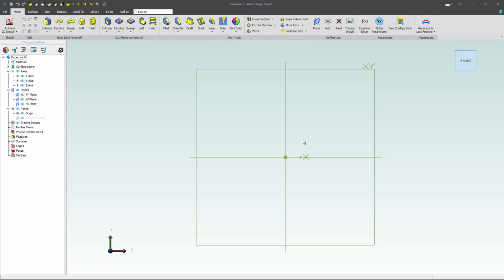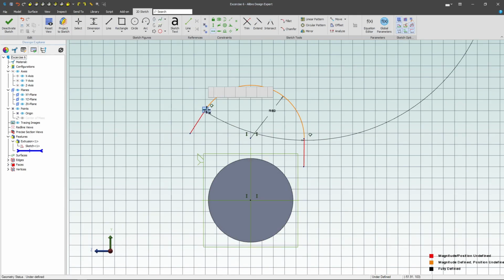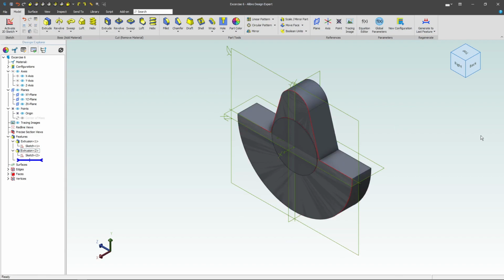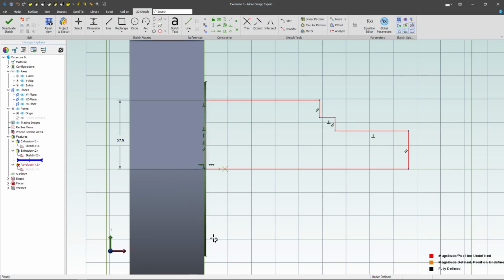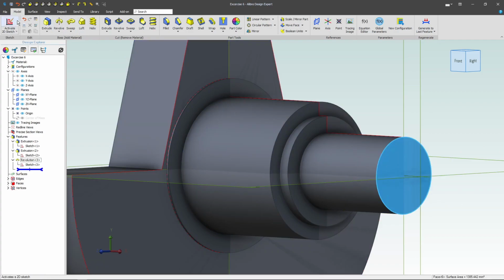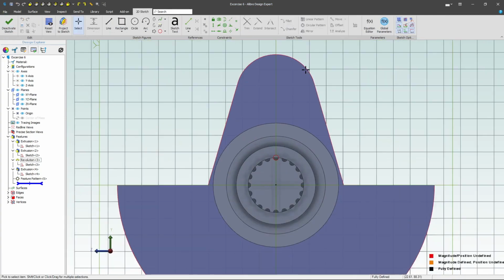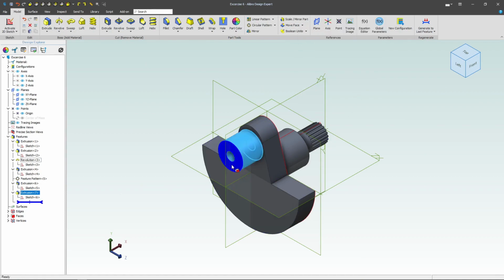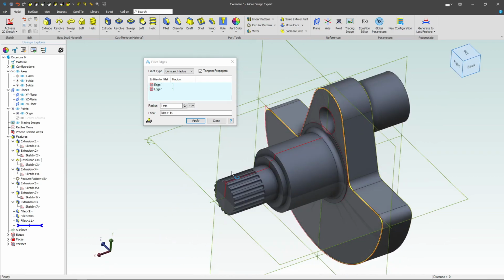Streamline CAD Design in Alibre |Exercise 6| Expert Tips on Feature Patterns & Project to Sketch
Join us in this dynamic tutorial as we dive into efficiency tools such as Feature Patterns and the Project to Sketch tool, empowering you to create new features based on or constrained to previously crafted geometry. Follow our step-by-step guidance to master these productivity-boosting techniques and enhance your CAD design prowess.